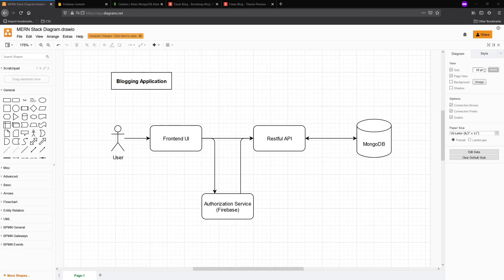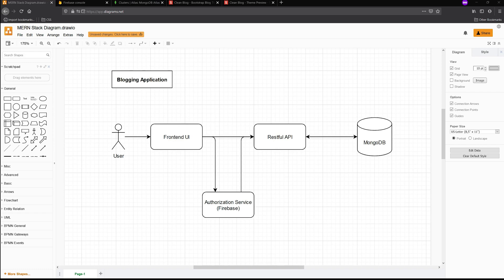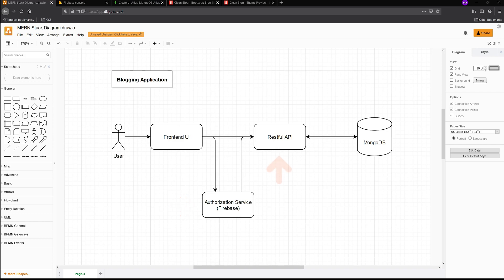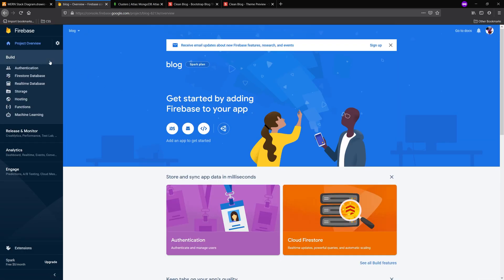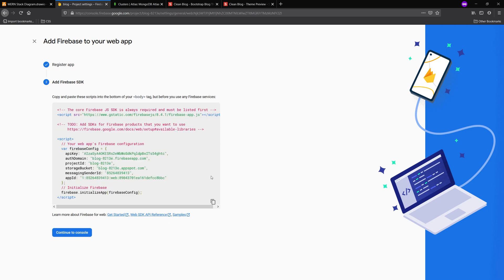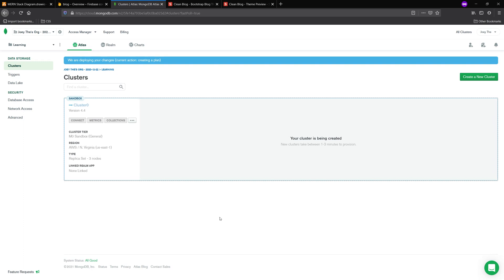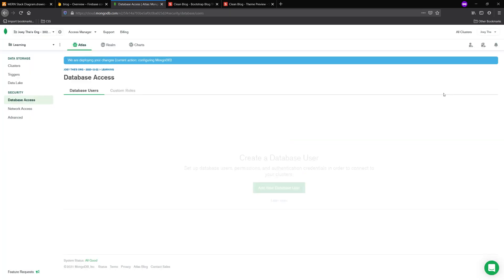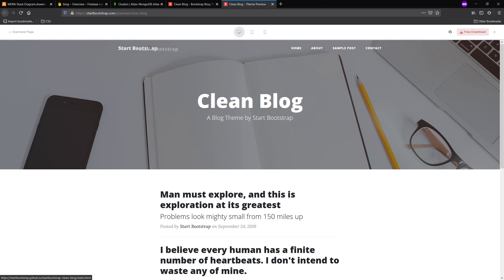Blog Application with Typescript - Part 0: Introduction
MERN STACK Series - This video series is intended to take you through how I like to set up applications when they are complex enough require some initial planning.  Having a good route to take will reduce your programming time and turn your efficiency to the next level.  It's easy to get lost when programming something bigger for the first time, so I'll take you through it as well as I am able.

Part 0 - In this video, we look at a basic diagram of what we are going to build, as well as how to quickly setup firebase & mongo.  Finally we'll take a look at a nice blog theme and model our bootstrap after it.

Chapters:
0:00 Introduction
2:49 Firebase
4:35 Mongo
6:49 Bootstrap